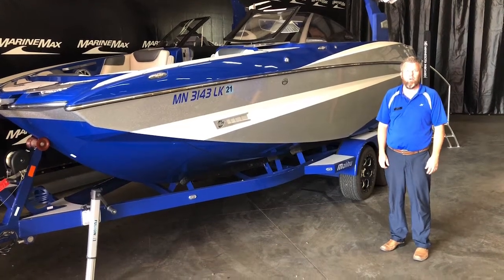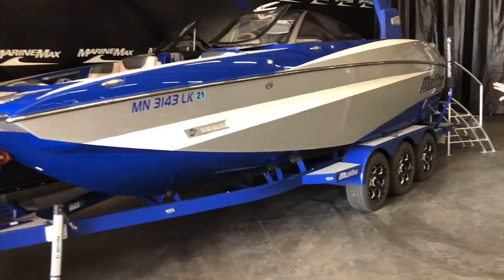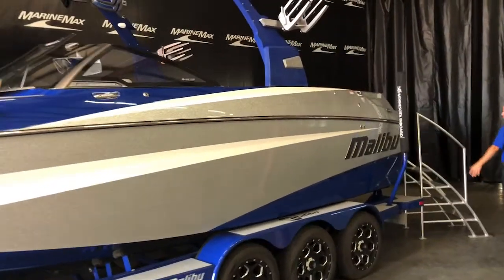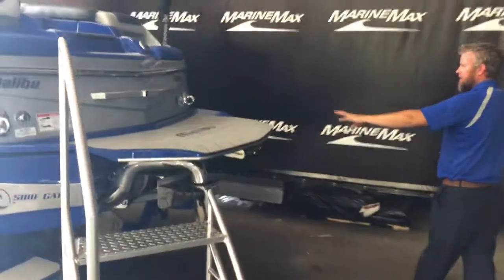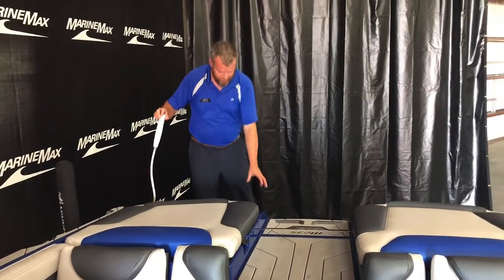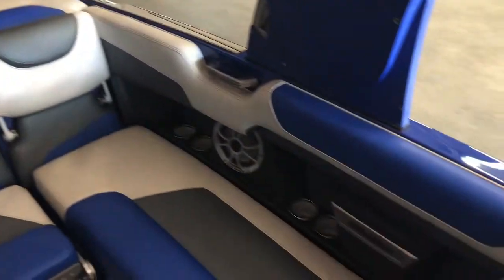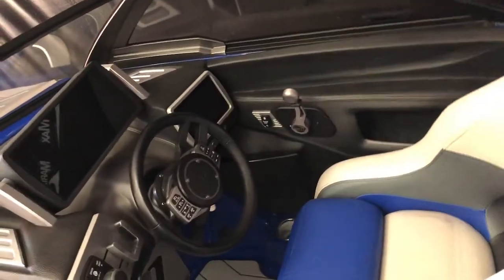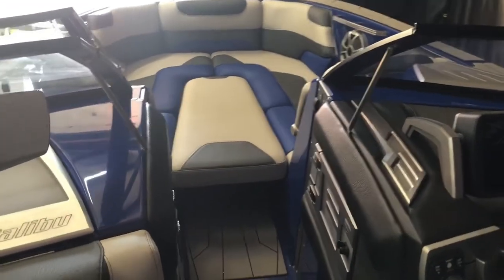2016 Malibu M235 for sale MarinMax Rogers Minnesota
2016 Malibu M235 for sale MarinMax Rogers Minnesota